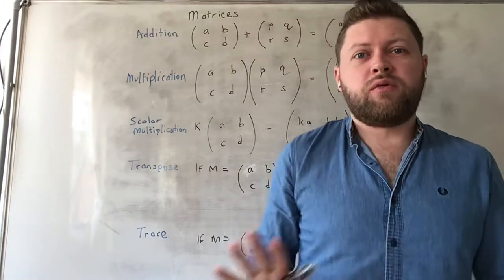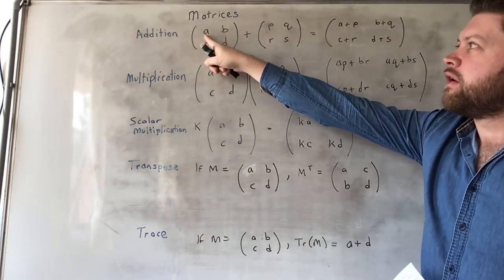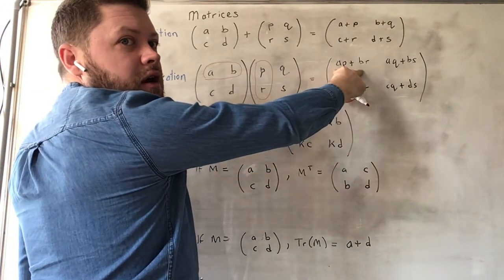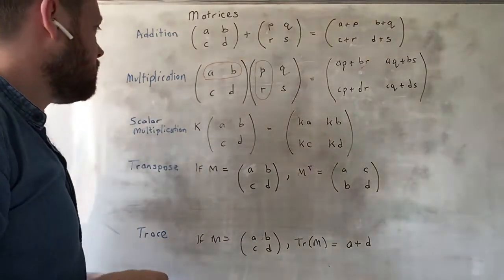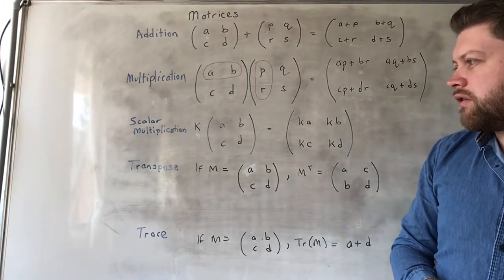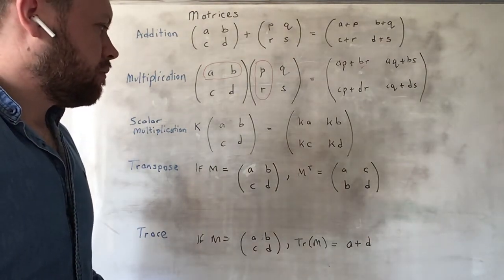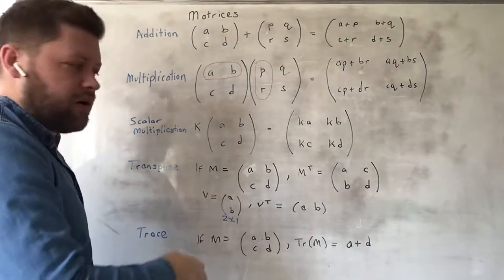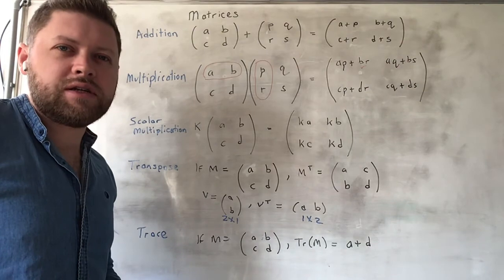22. Overview of Matrices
This a basic overview of matrix addition and multiplication, alongside scalar multiplication. Finally, I cover the concept of transpose and trace.